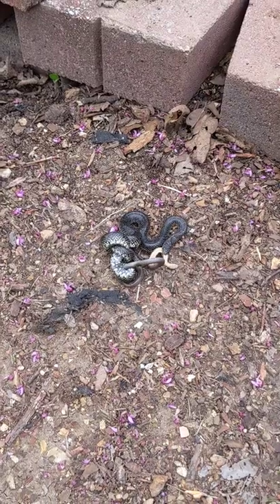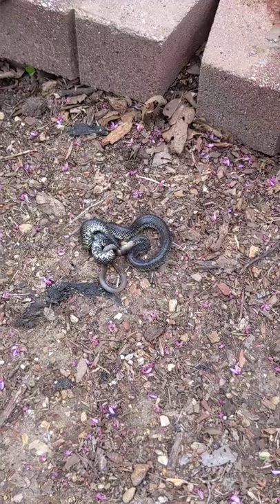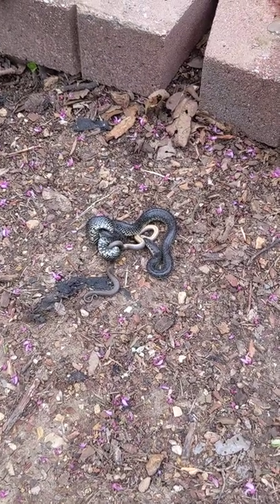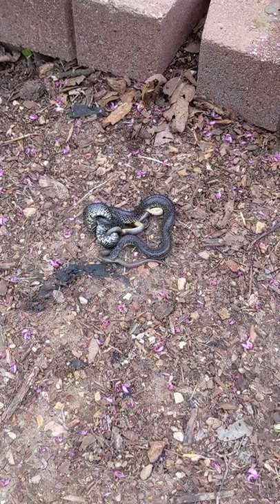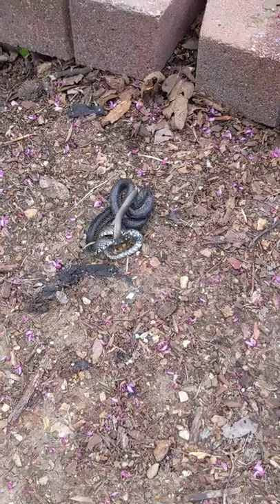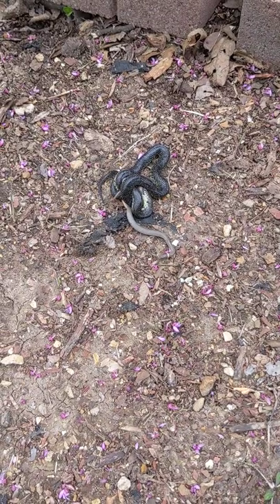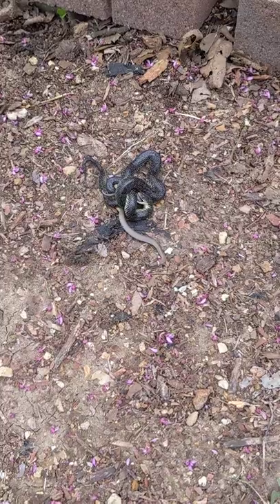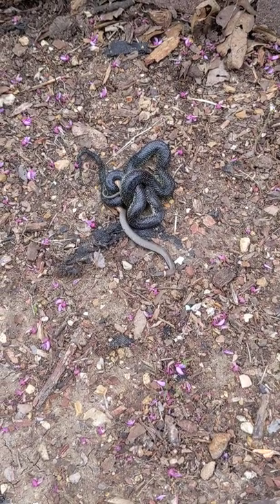Spotted black snake eats a ring neck snake!(1)